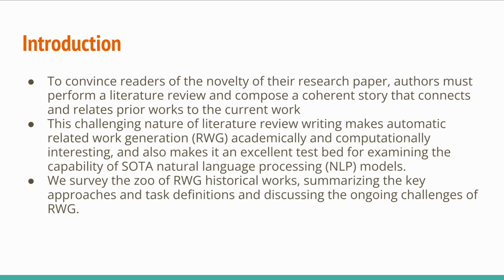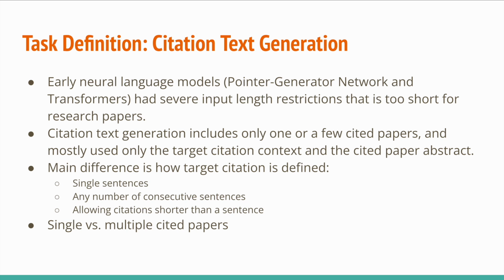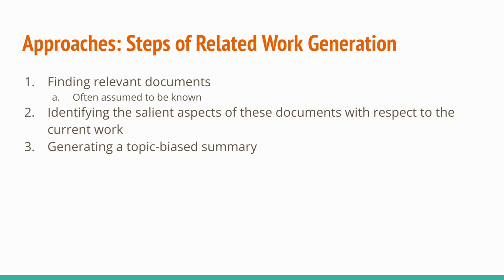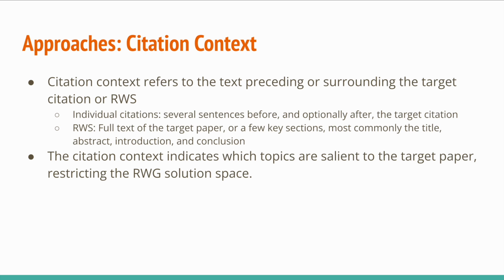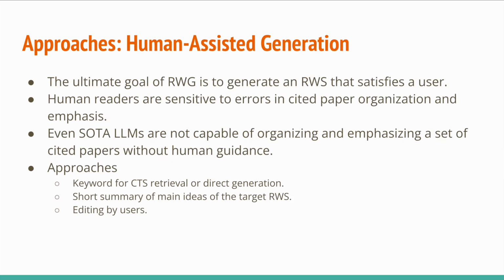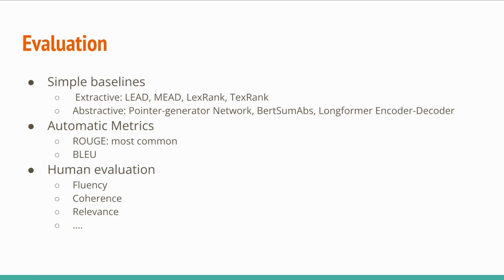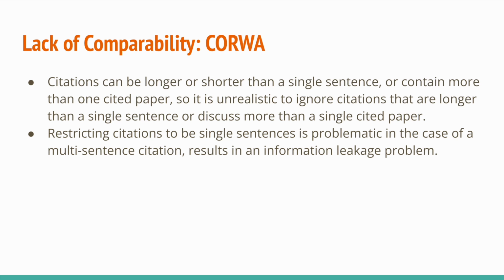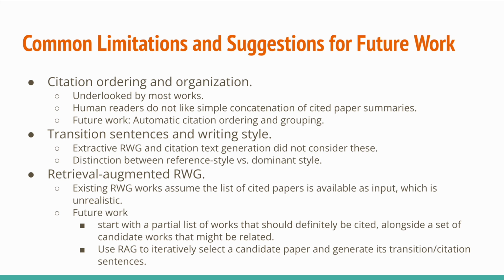[EMNLP 2024] Related Work and Citation Text Generation: A Survey